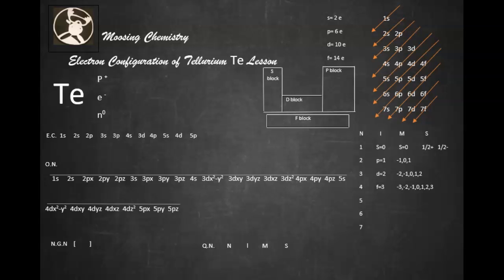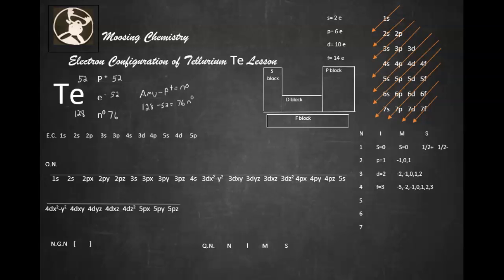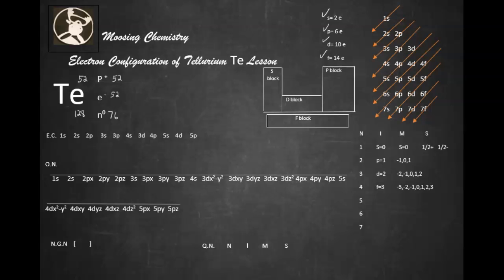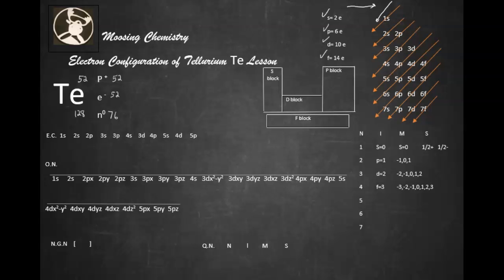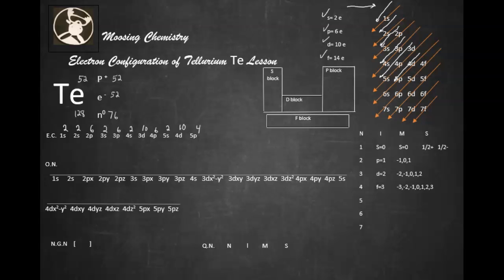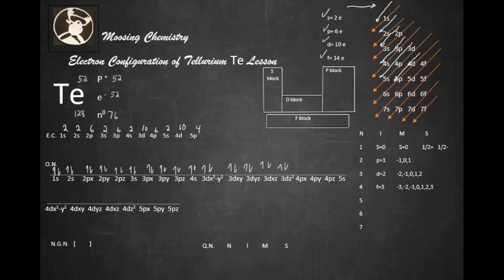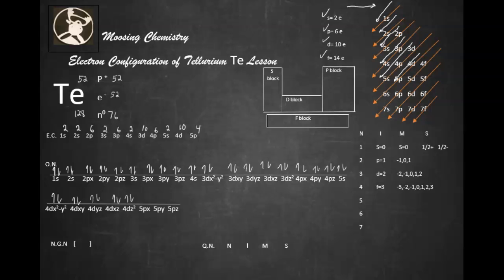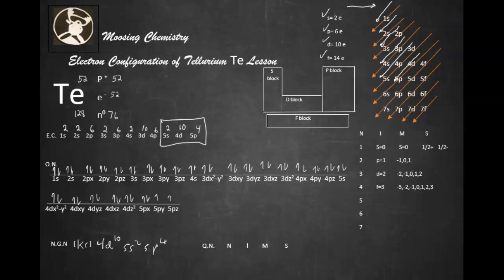Electron Configuration of Tellurium Te Lesson